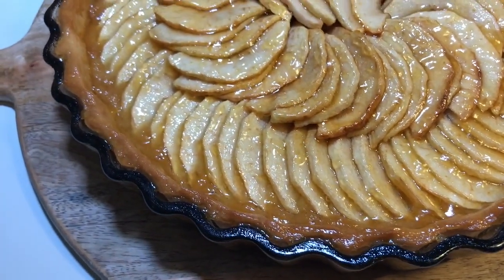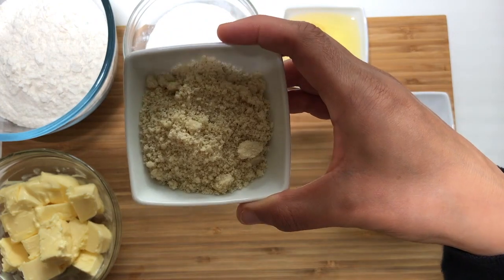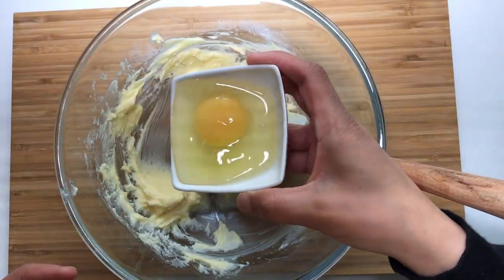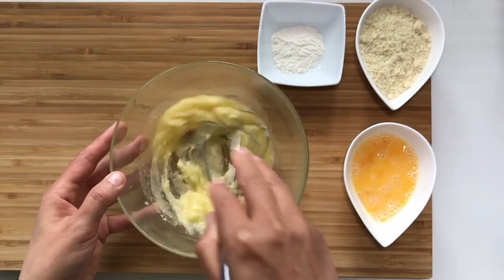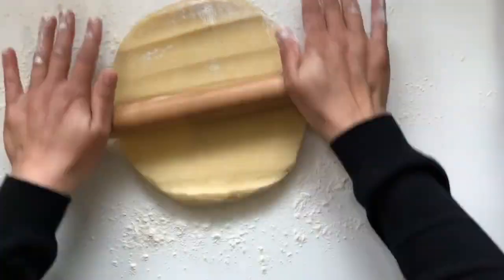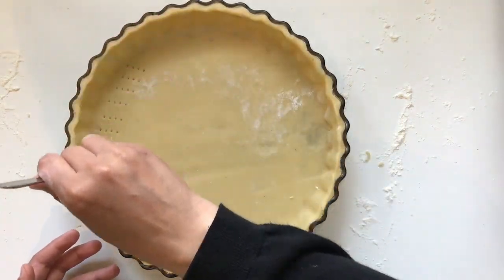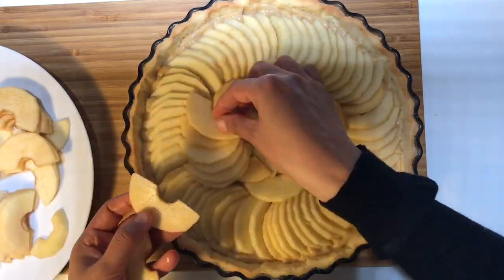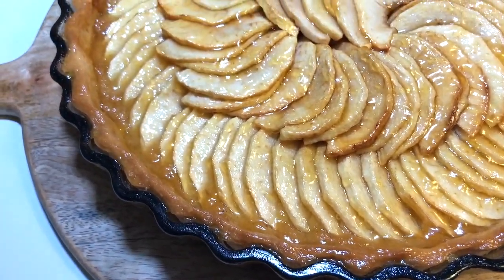FRENCH APPLE TART WITH ALMOND CREAM AND APPLESAUCE FILLING | SAM LAKE CHANNEL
🔶 Recipes | Vlogs | lifestyle | decoration ideas 🔶

Hello everyone, hope you are all well! Today I am sharing with you a delicious recipe of French apple tart with a delicious almond cream and applause filling, a recipe to shared with your family and friends!

 Ingredients for the applesauce:
• 5 apples
• 1 tsp of vanilla liquid
•  Zest of half a lime

Peel, empty and cut the apples into small cubes, pour them in a pan with the vanilla and the zest. Cook over low heat for 20 minutes, then blend to obtain a smooth applesauce.

Ingredients for the sweet dough: (prepare the day before)
• 140g of butter
• 75g icing sugar
 • 2g of salt
• 25g of almond powder
 •1 egg
•250g of flour

Work the soft butter with the icing sugar, add the salt, the almond powder and then incorporate the egg. Add the flour and mix to obtain an homogeneous dough without over working the dough. Cover with cling film and leave in the fridge overnight or until the dough has hardened. Flour a mould and pre-cook the dough for 15 minutes at 180c the dough should not be colored, then let it completely cool down before use.

 Ingredients for the almond cream:
  • 40g of butter
• 40g of sugar
 • 40g of almond powder
 • 40g whole egg beaten
• 4g of flour

Whisk the soft butter with the sugar, add the almond powder, the egg and the flour.

To  assemble  the apple pie:
• 5-6 large apples

 Mix the almond cream with the applesauce and spread on the bottom of the precooked pie.  Peel, empty and cut the apples into regular and thin slices. Arrange slices along the edge of the pie, squeezing them tightly. Fill the center with apples. Repeat the same rosette above.  Apply the melted butter with a brush on all the apples and sprinkle with sugar. Bake for about 1h at 170c (or more depending on your oven, watch the pie, the bottom of the pie must be well cooked and the apples should be golden.  Let the pie cool down and melt the apricot jam, sieve the jam and brush the pie with the jam.  Leave in the fridge for a few hours.